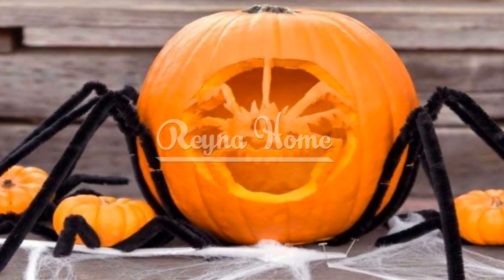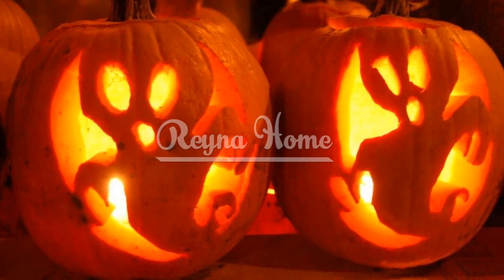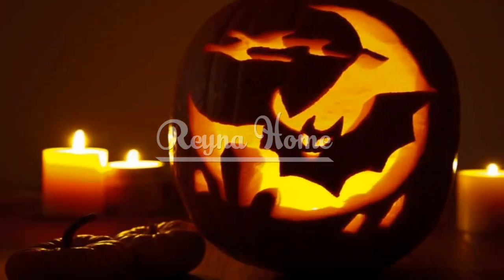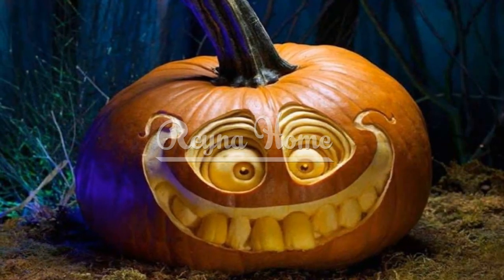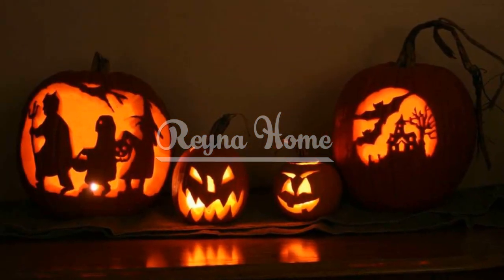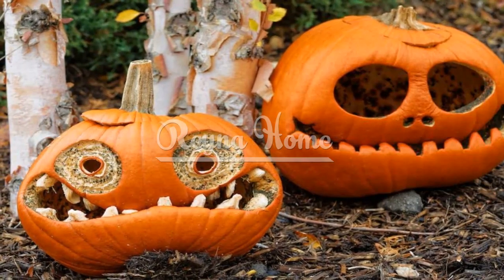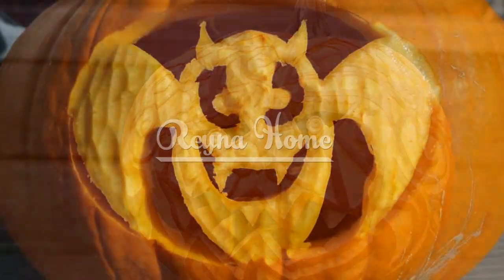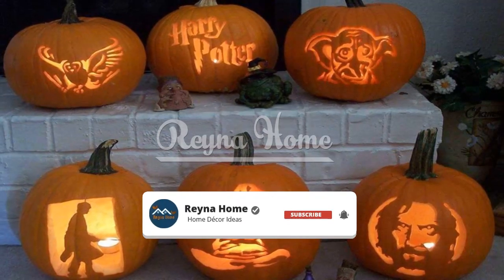Halloween Pumpkin Carving Ideas Diy Halloween Decorations For Outside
scary pumpkin carving ideas,
funny pumpkin carving ideas,
pumpkin carving faces,
pumpkin carving ideas easy,
halloween pumpkin ideas,

simple halloween table decorations and elegant halloween table decor and halloween table cloth and halloween table runner and halloween tableware and halloween coffee table decor and gothic table decor